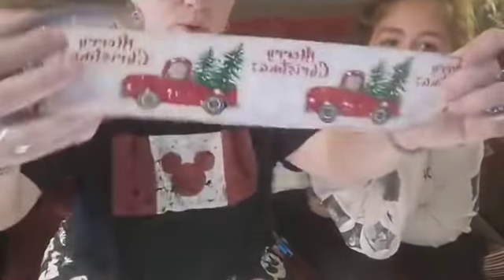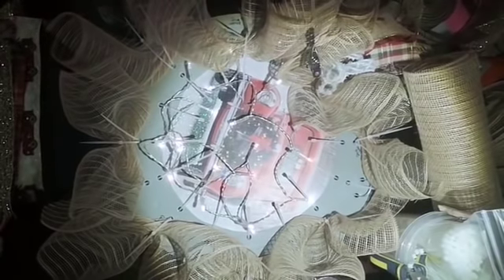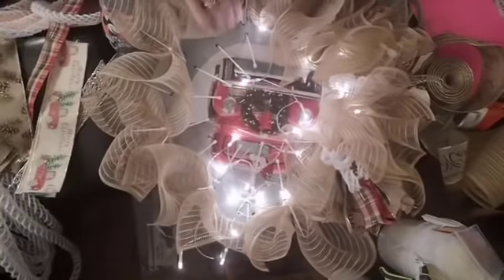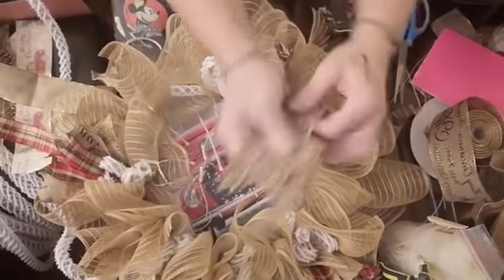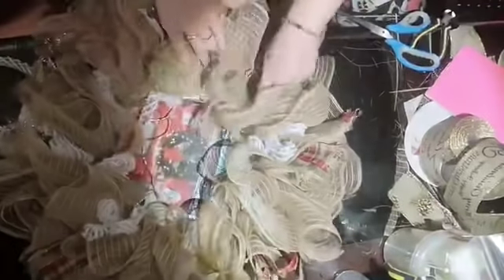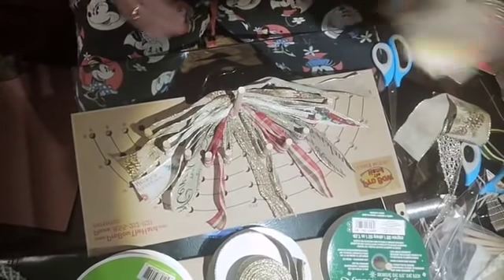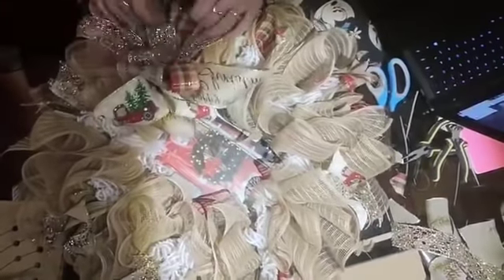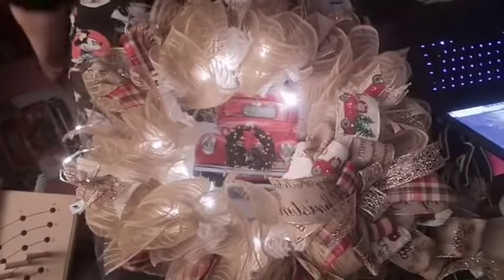Make this with UITC Wreath Boards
All videos on our channel are designed on and for use with a specific UITC™ Wreath Board. Beware of imitations, our videos and patterns are not designed to work with other products. This wreath design was made using a Unique In The Creek™ Wreath Board. You can find Unique In The Creek™ Wreath Making Boards and all of our support products available for purchase and Etsy. You can also find UITC available through these retailers